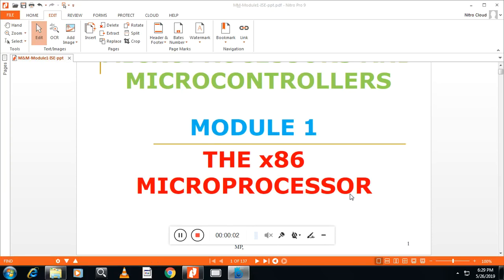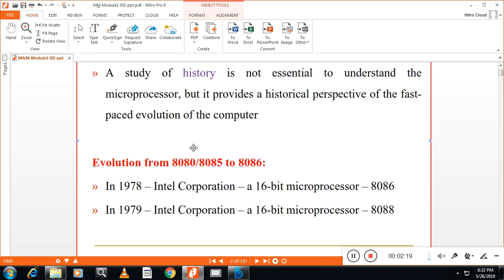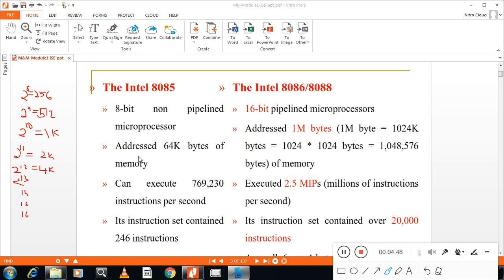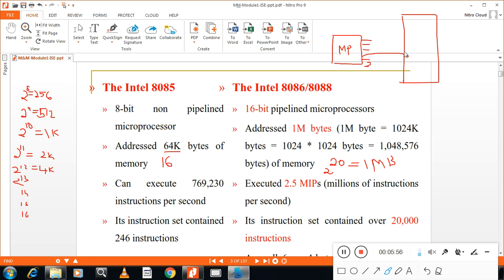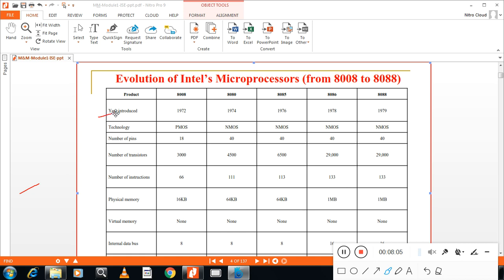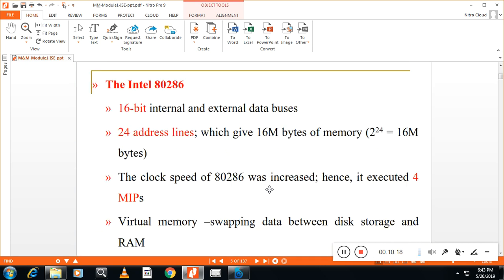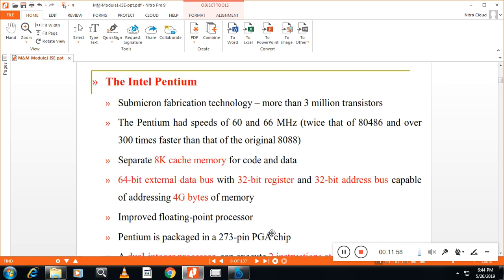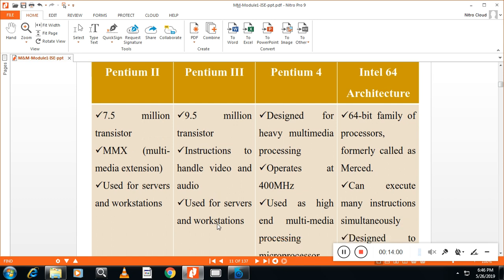VTU/CSE/ISE/4THSEM/17CCS44/MICROPROCESSORS AND MICROCONTROLLERS/MODULE1